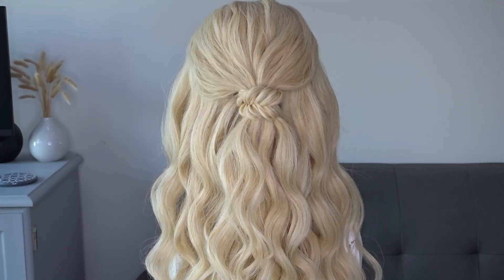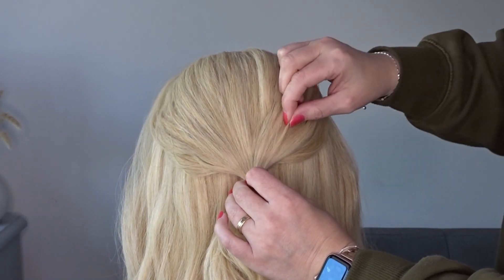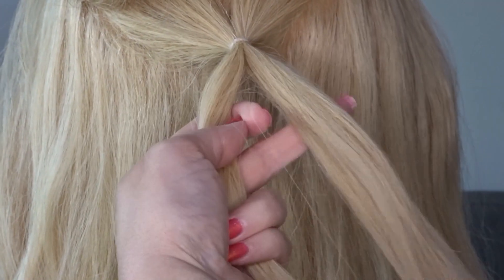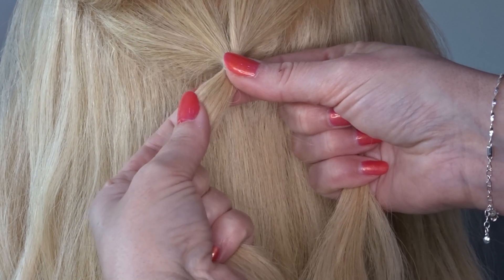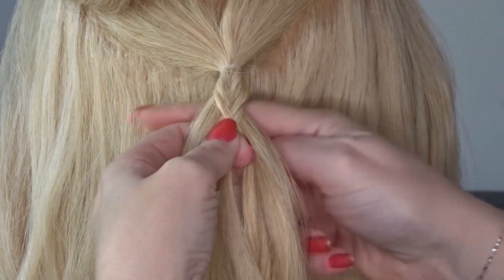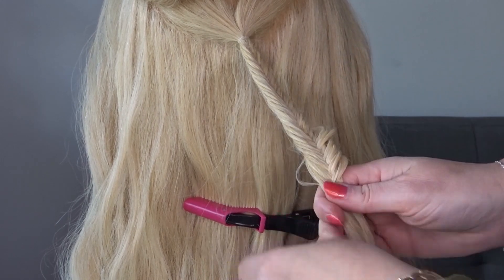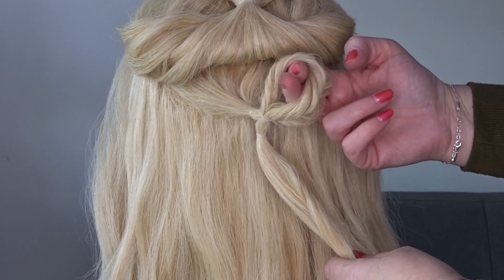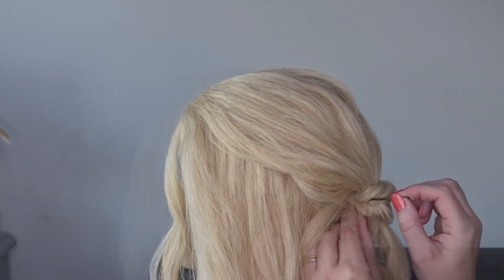EASY braided half up half down wavy hairstyle hack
EASY braided half up half down wavy hairstyle hack. Follow my step by step instructions to recreate this easy, wavy half up half down hairstyle. A lovely, curly half up hairstyle with simple, clear instructions. Only takes a few minutes from start to finish, so perfect to do on yourself. Ideal for every day, or perfect for bridal or bridesmaids hairstyles